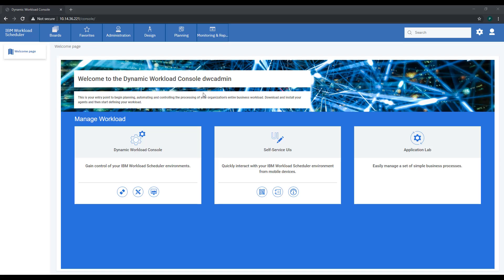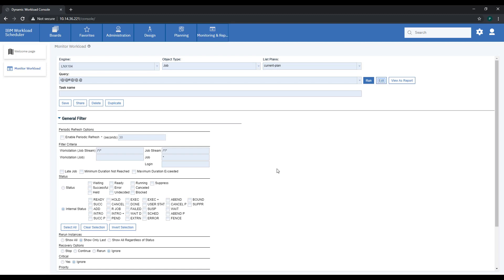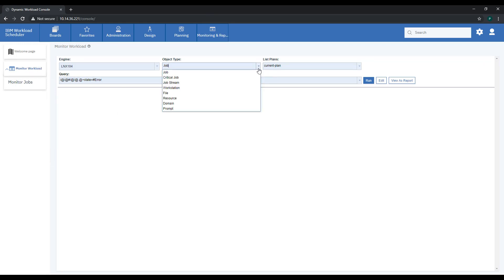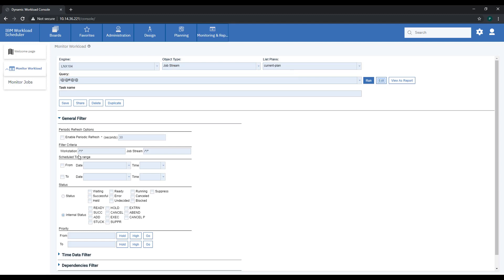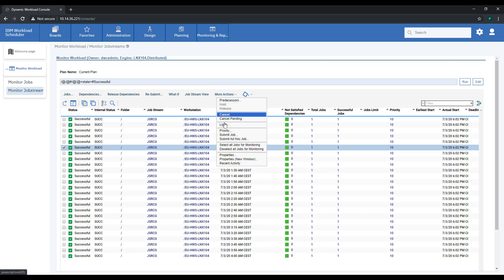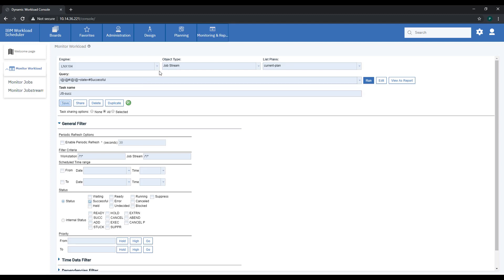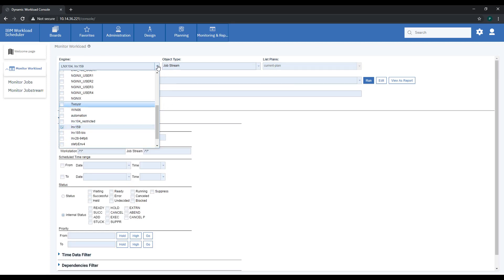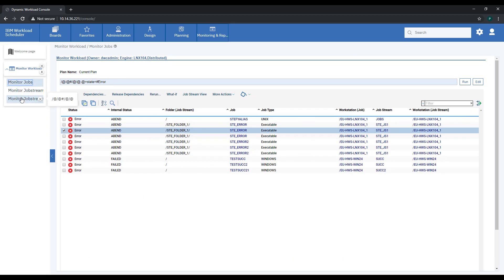HCL Workload Automation - Monitoring your workload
The video shows how to monitor your workload, run a query, save and share a query with users, and run multiple engine queries.